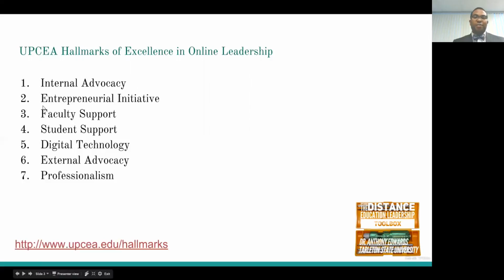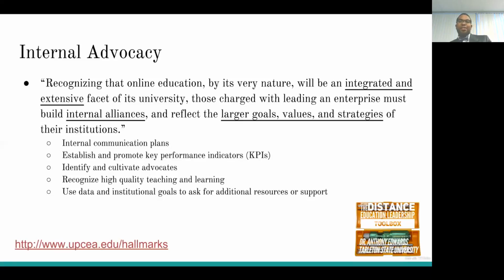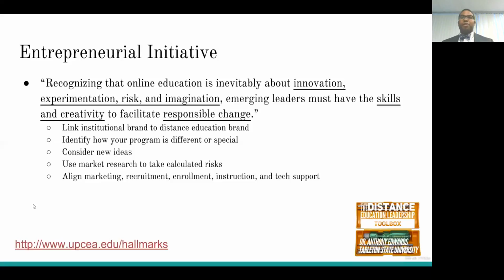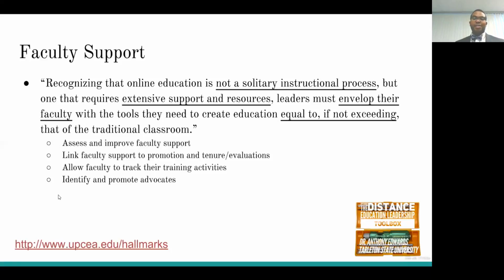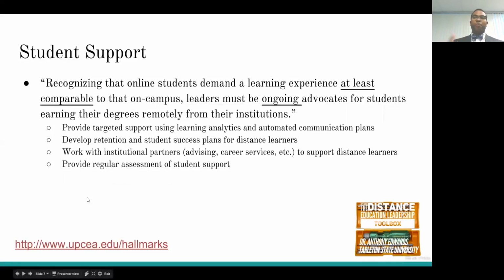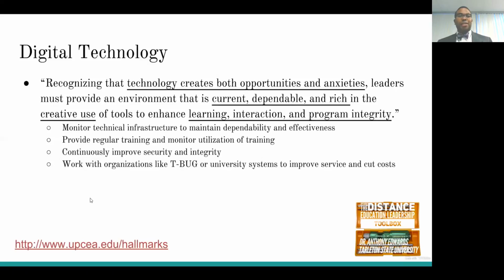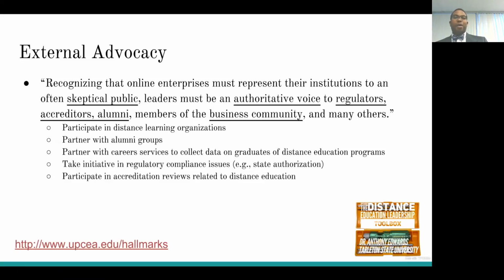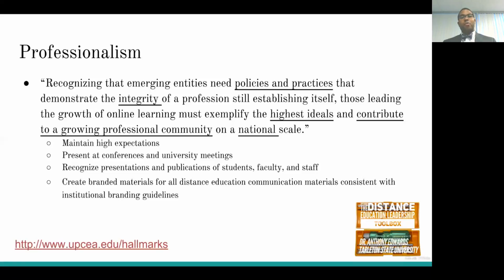Opening the Distance Education Leadership Toolbox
Overview of the UPCEA Hallmarks of Excellence in Online Education for the Texas Blackboard Users Group Annual Conference